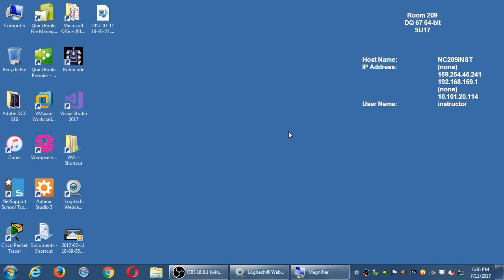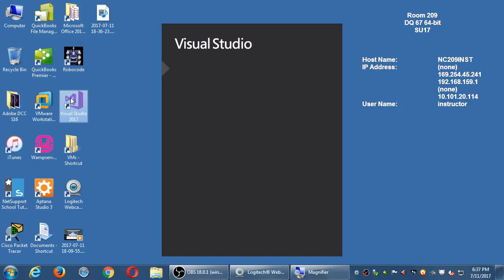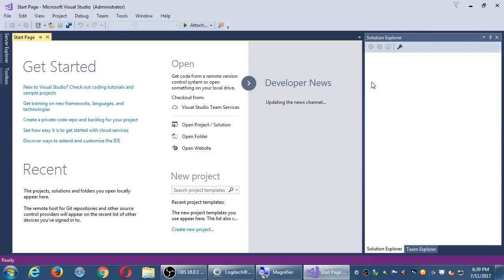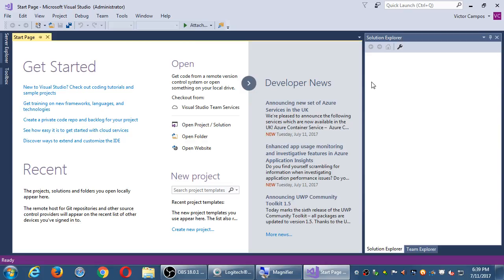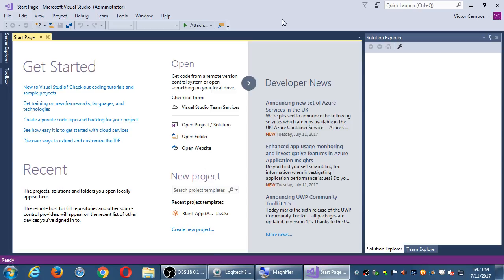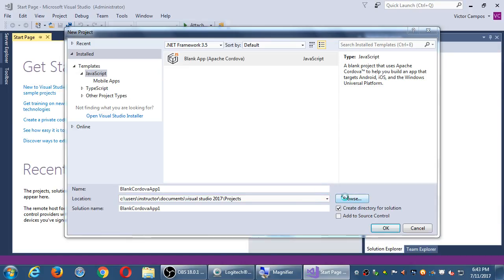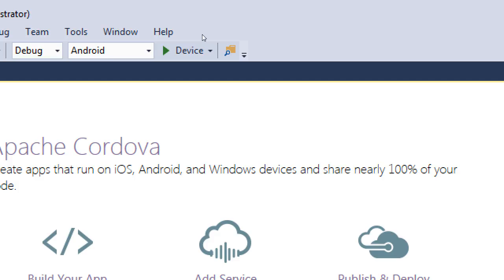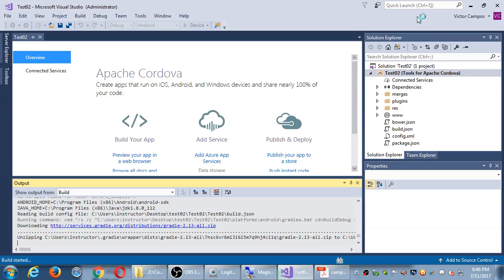MAD II 2017 07 11 18 36 23